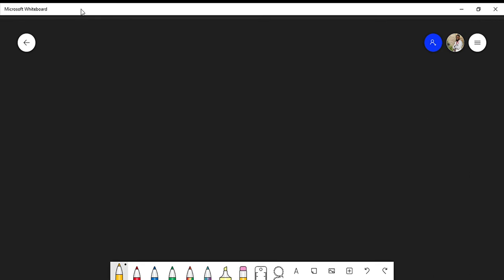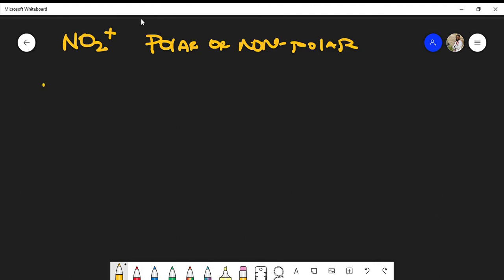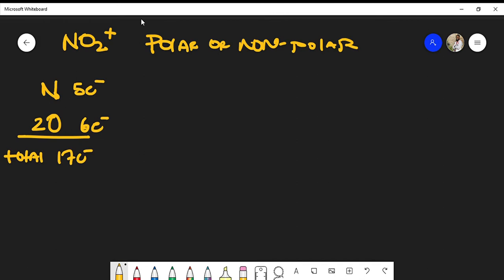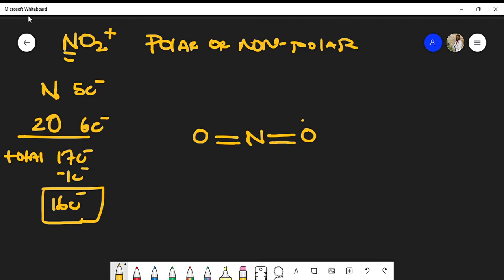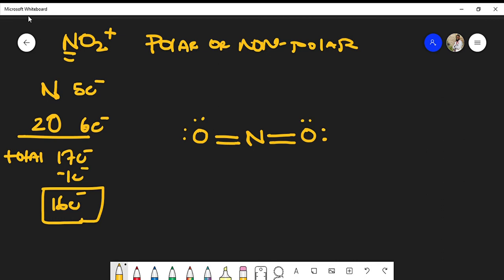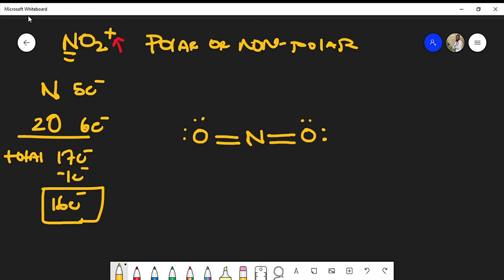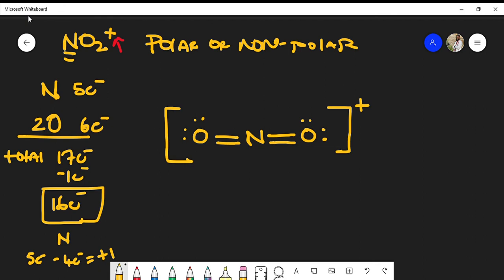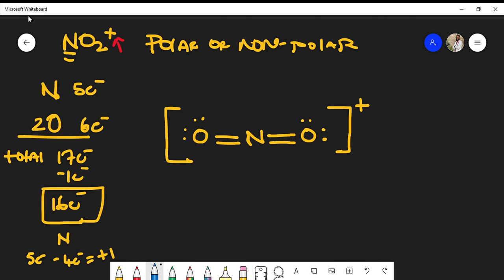Is the Nitronium Ion (NO2+) Polar or Non Polar? Lewis Structure